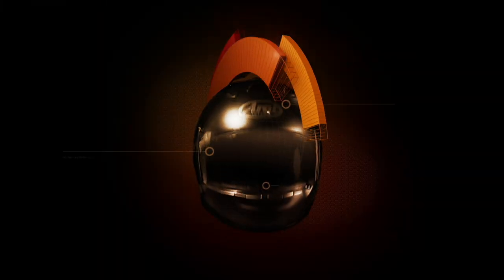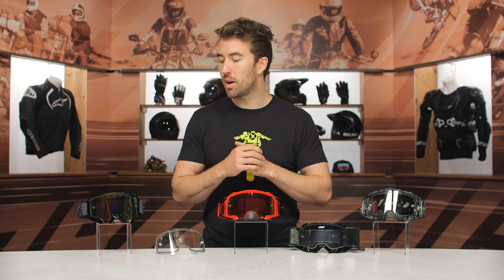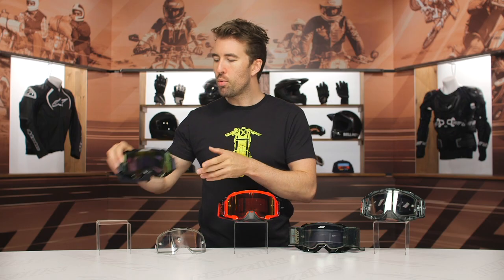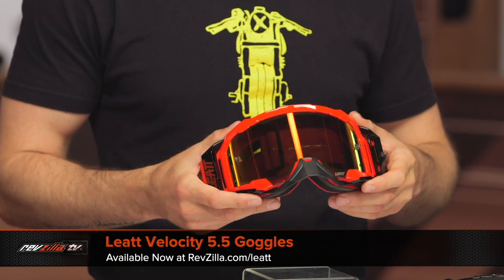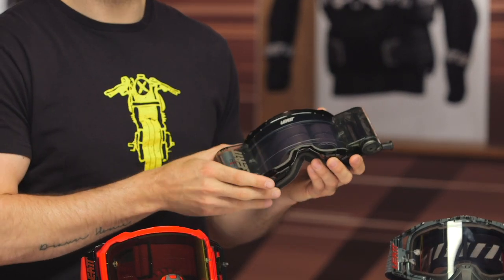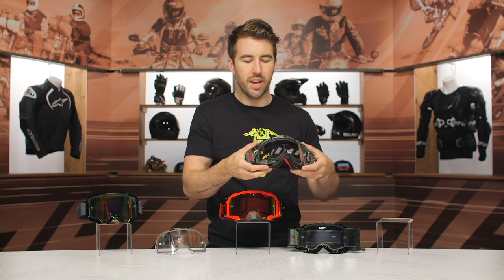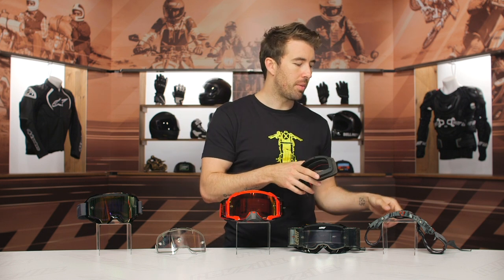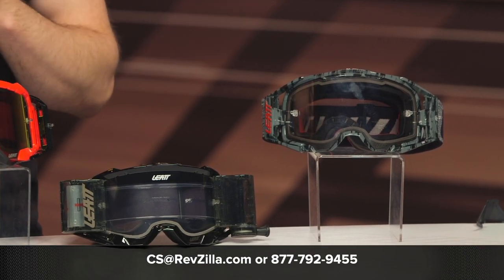Leatt Velocity Goggles Review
If there's dirt in your horizons, check out the Velocity line of goggles from Leatt. A variety of features and price points mean there's an option ready for your next ride.